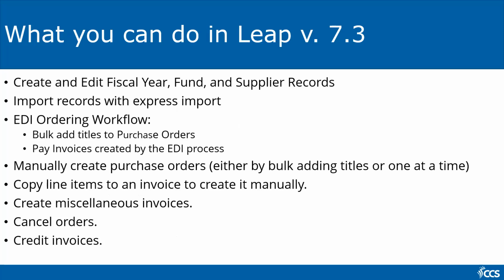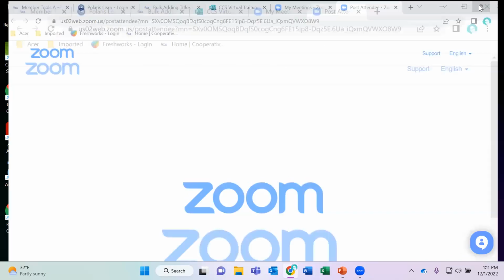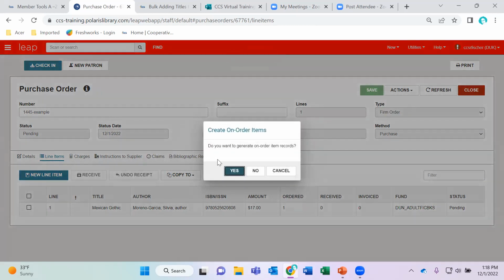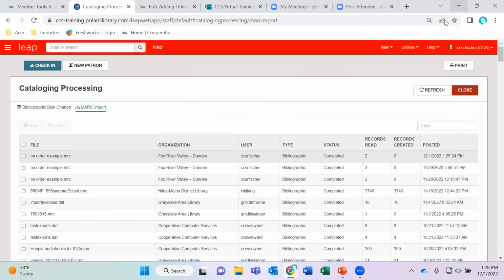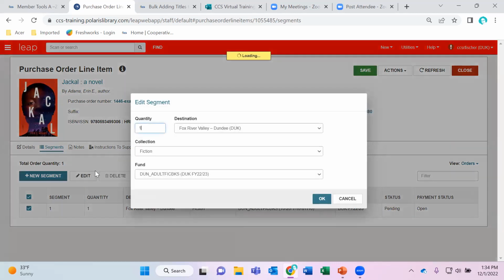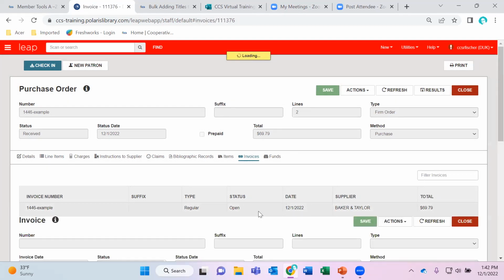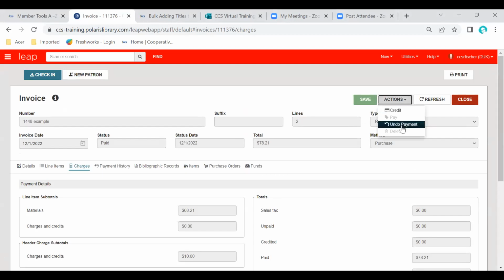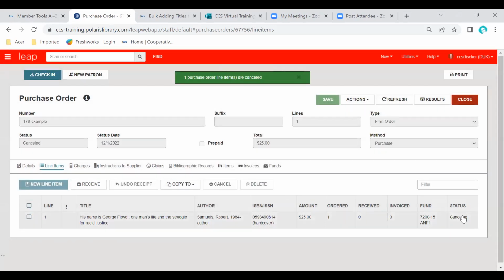Manual Acquisitions in Leap (v. 7.3) - December 1, 2022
This is a recording of the Manual Acquisitions in Leap (v. 7.3) from December 1, 2022 with Rachel Fischer.